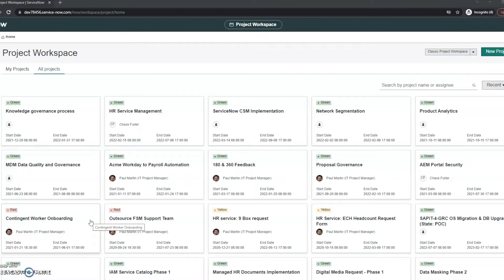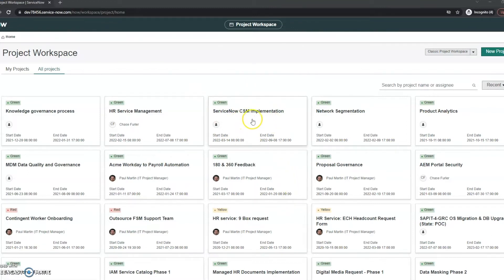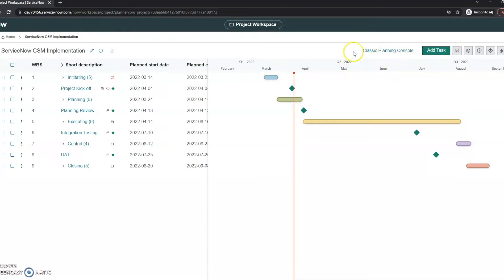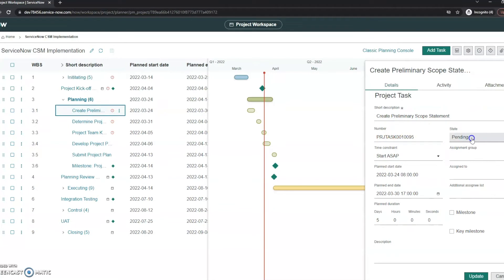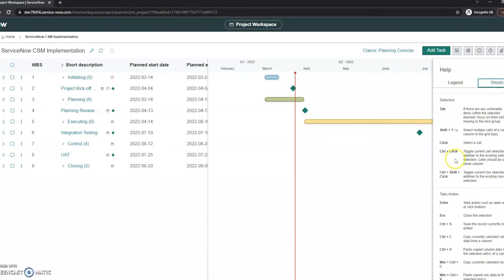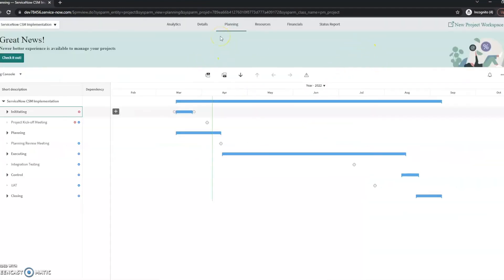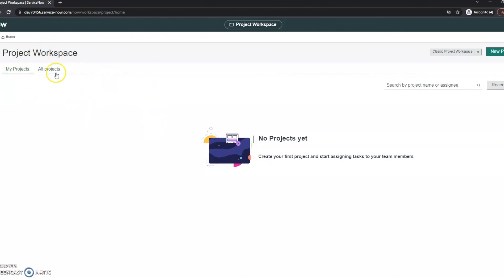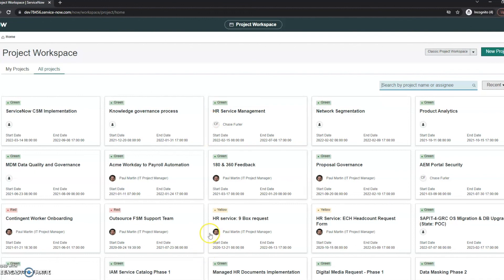An Overview of Project Workspace in the ServiceNow Strategic Portfolio Management Module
Here's a look at Project Workspace in the newly-named Strategic Portfolio Management module in ServiceNow (formerly IT Business Management - ITBM).